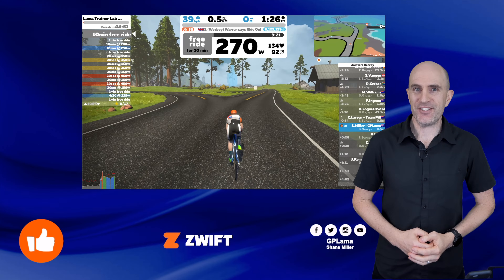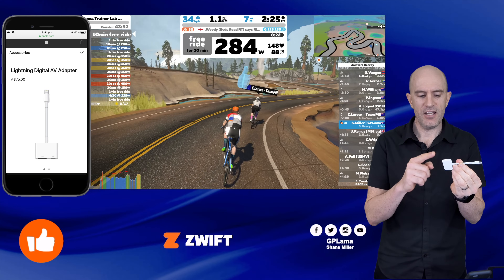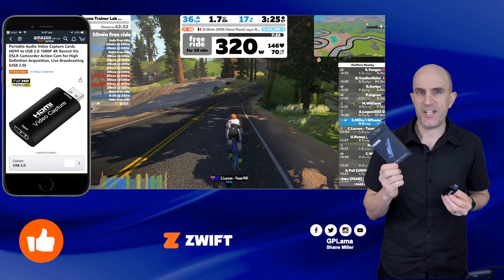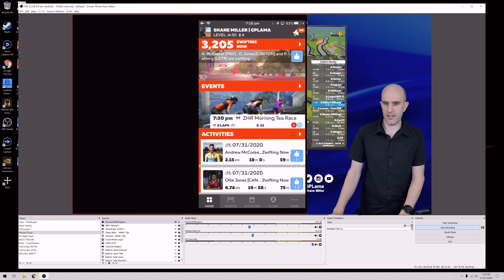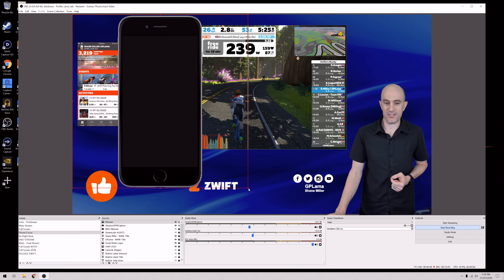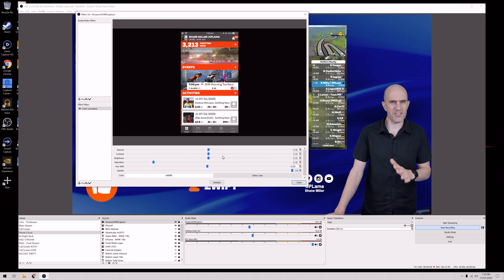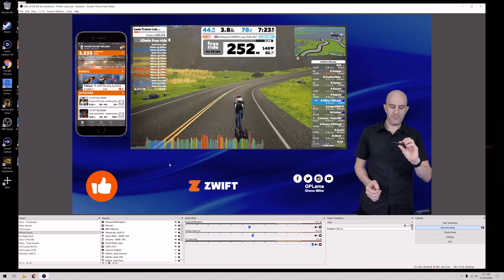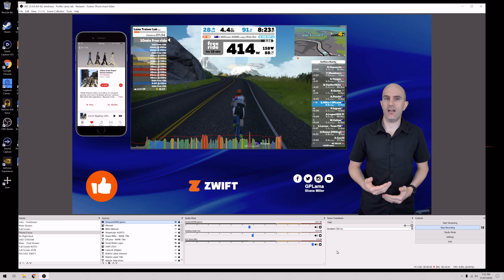How to Show Your iPhone Mobile Screen in a Livestream Broadcast [OBS]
This video covers how to display an iPhone screen in real-time during a livestreams using OBS. I cover the premium hardware, a MUCH cheaper version of that premium hardware, and cover some tips on getting the look of the phone just right for your stream.

Video Product Links:
Budget HDMI to USB Capture Device (Amazon)
Apple Lightening to HDMI Adapter
Quad Lock Phone Cases (Amazon US)
Quad Lock Desk Mount

GPLama Livestream Hardware Setup Used:
HP Omen PC (GPU: GeForce RTX 2060)
Samsung 50" RU7100 4K LED TV
Logitech Wireless Touch Keyboard K400
Samson GO USB Condenser Mic
Logitech BRIO Webcam
Philips HUE Light Strip (Req HUB)
Elgato Green Screen
Elgato HD60 S USB Capture Device
Elgato Cam Link USB Capture Device
Elgato Stream Deck
Quad Lock Phone Case
Wahoo Kickr Headwind Fan